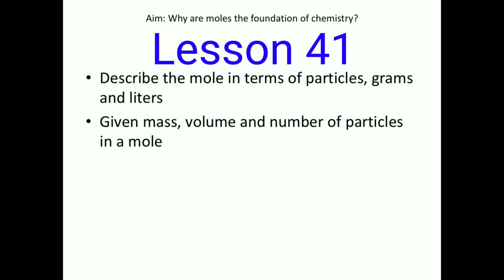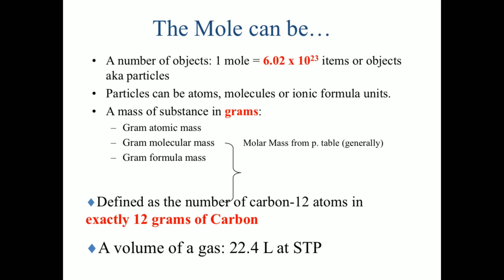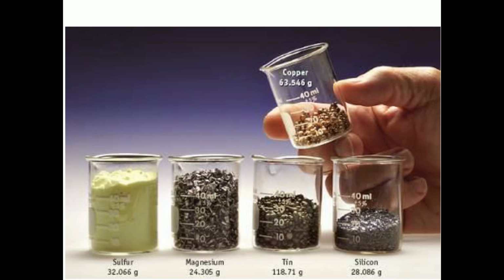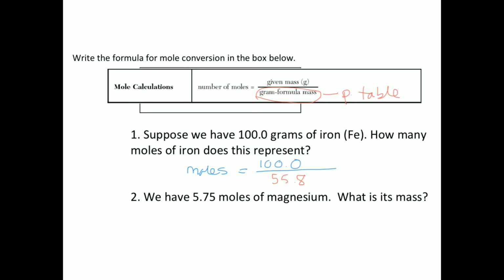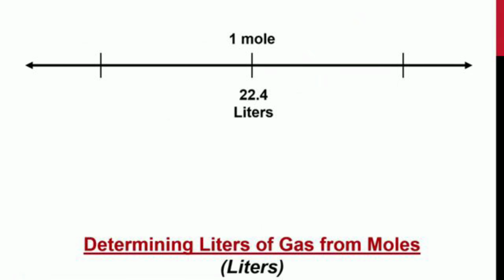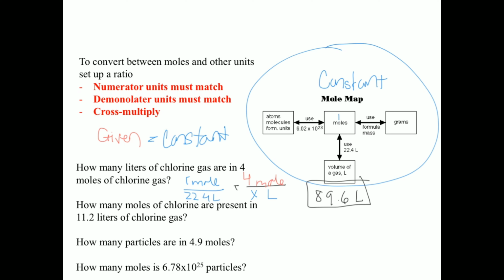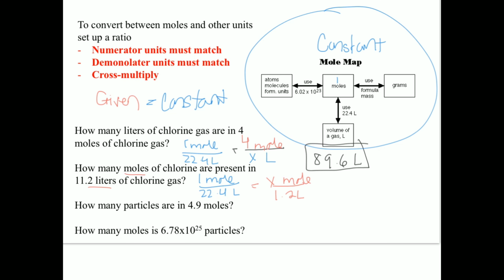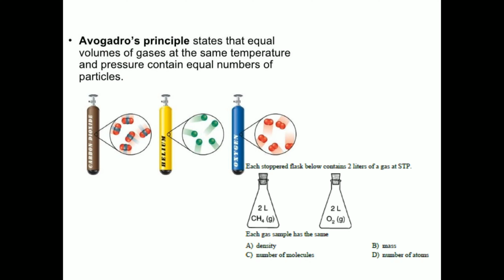41 The Mole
In this lesson we will explore the mole. The mole is a counting unit of chemistry. When we have a mole of particles we have the gram formula mass of a substance. We can also relate the mole of gas at the same conditions of pressure and temperature to volume.